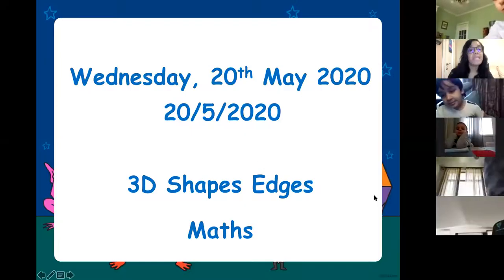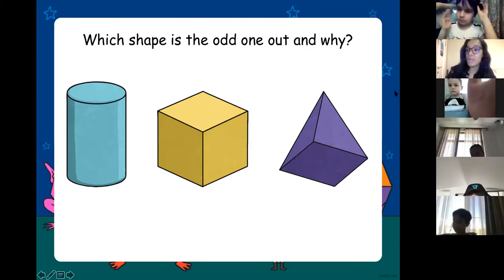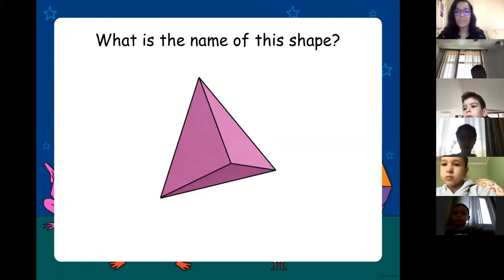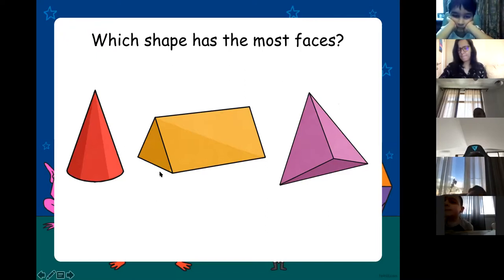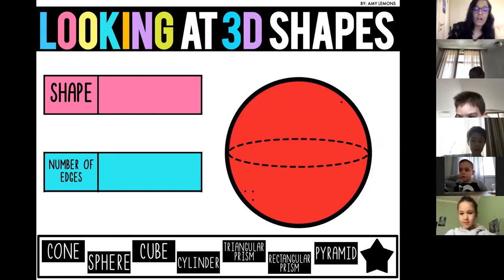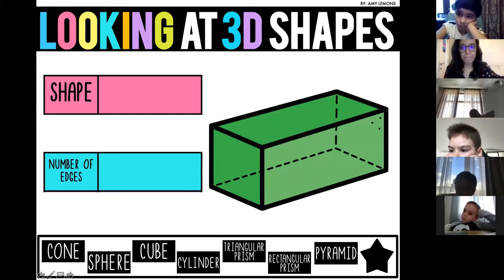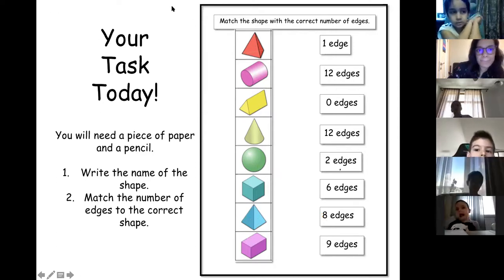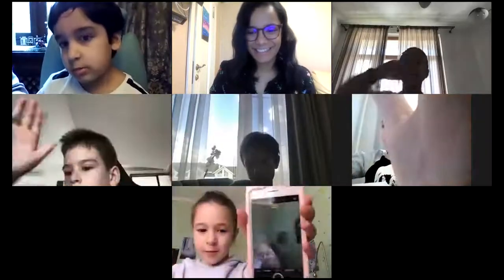20th May Maths 3D Shapes Edges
CIS Year 2N